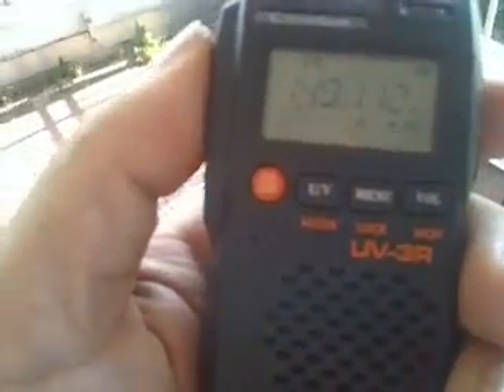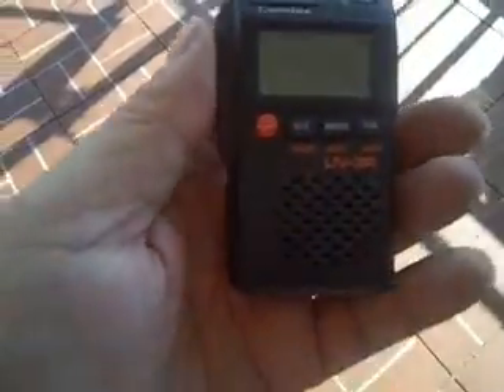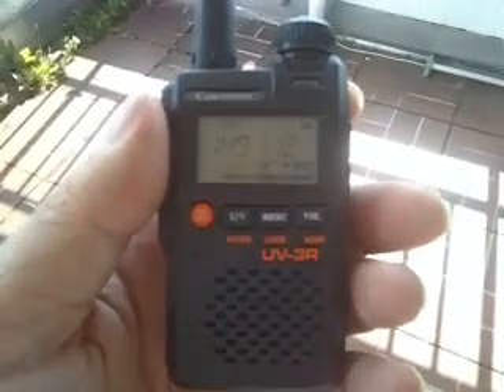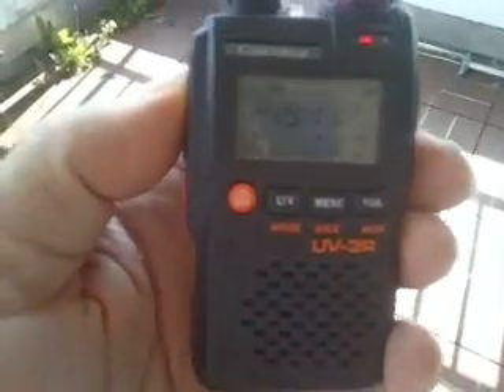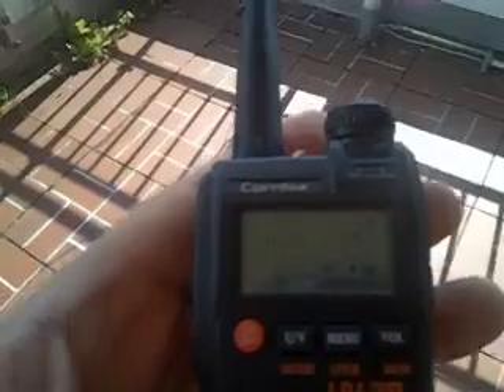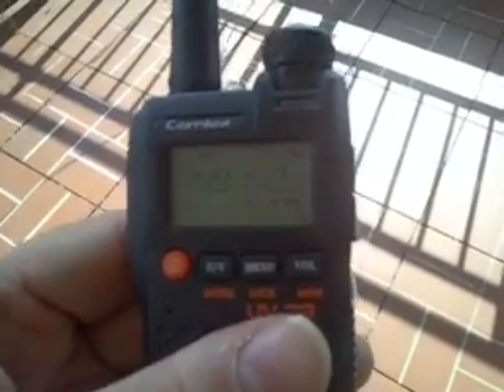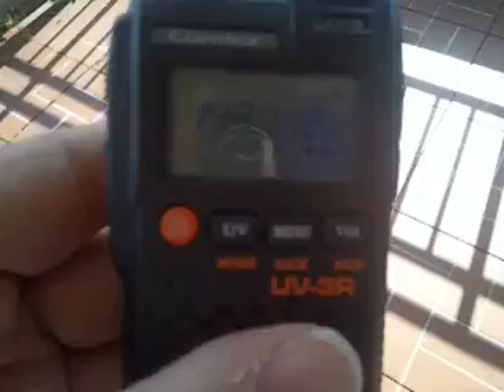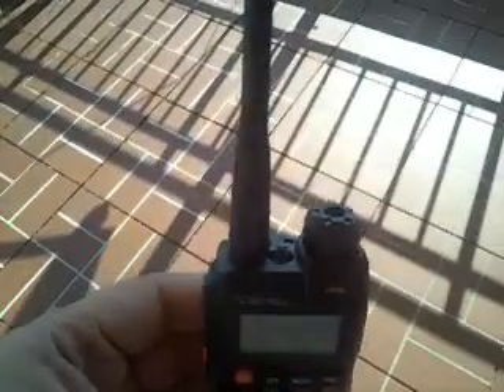Comtex / Baofeng UV-3R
So what the difference between Comtex and Bidafeng? Answer about 40 euros. 32e shipped from China and 79e shipped from Germany direct. Comes with no manual at all so makes life fun but comes with a battery, belt clip, free headset mike and mains charger. Frequency coverage from 136-174 and 400-470mhz and 2 watts output. Made by an ISO certified company and also has a flashlight facility included as well as 2x antennas. One for VHF and One for UHF. Audio Quality is excellent, beyond excellent and the receive also excellent. Downside is you need a manual or a programming kit and cable or you will loose your mind. I will return with a better look when charged the unit and also seen how the programming goes. And yes noted my mistake its a Baofeng and not Bidafeng. But who cares for 32euros I guess?